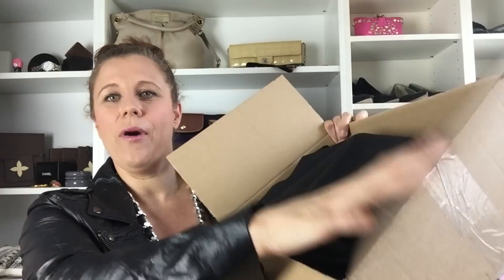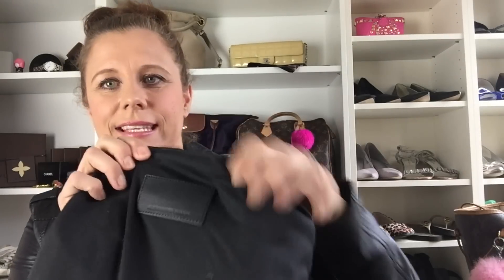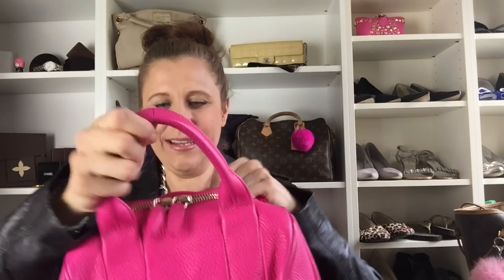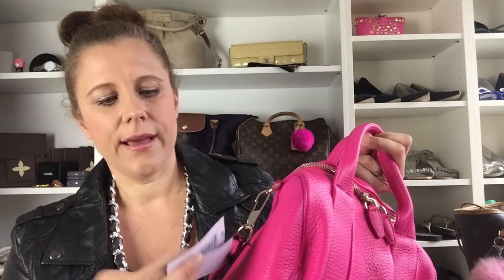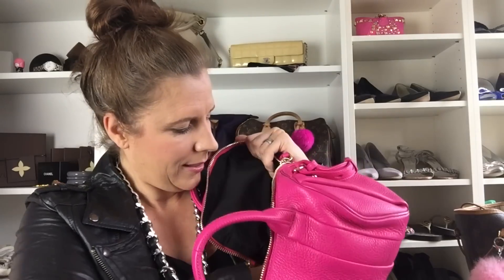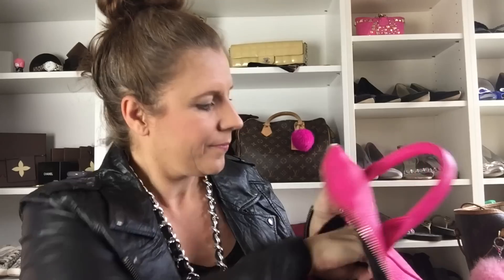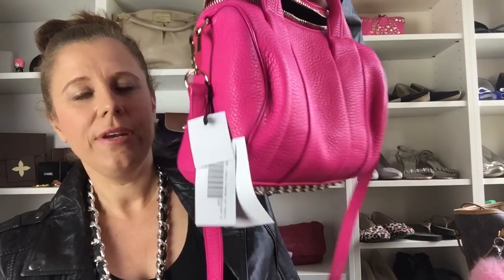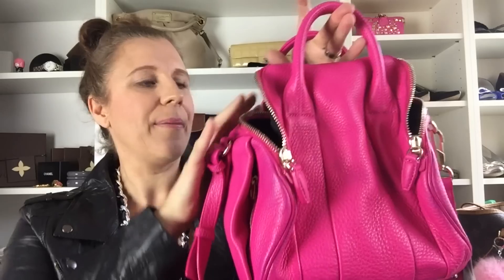Unboxing My new Alexander Wang bag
Wihoo, I'm back. Today I'm unboxing my new Alexander Wang Rockie bag in Flamingo :) .

xoxo Linda

The jewelry I’m wearing is from my own line. or facebook

You also find me at these places.
Pls come and say hi and let's be friends ♥

📸Instgram: @lindaklinton @healthywithlinda @everydayklinton
🎀Snapshap: lindaklinton